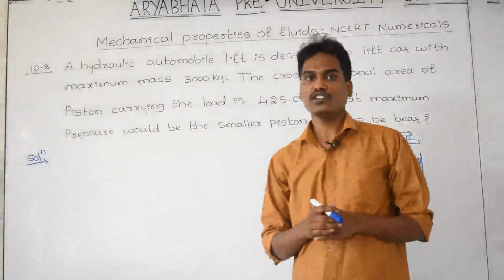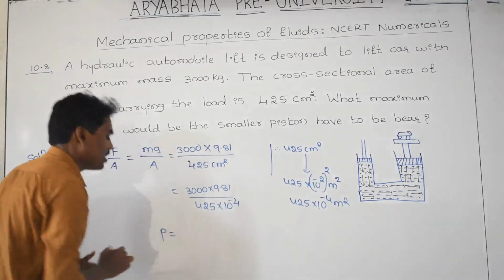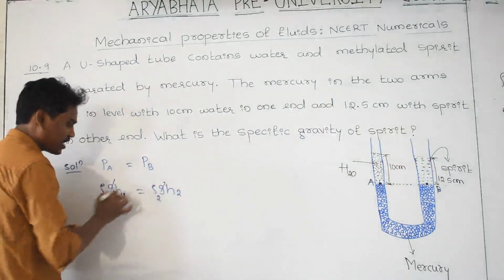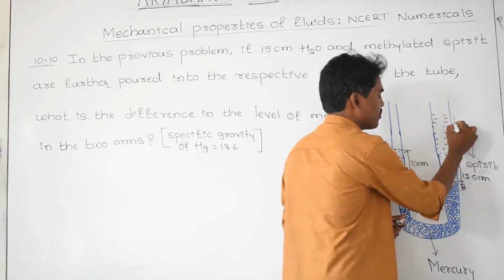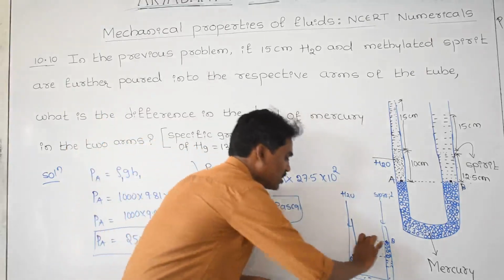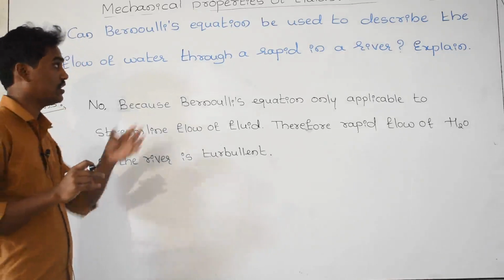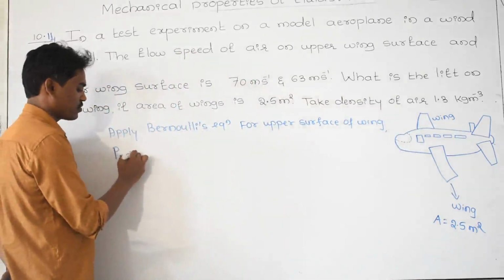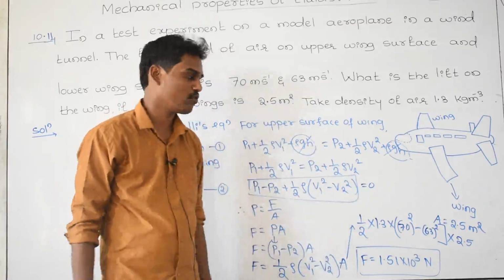DAY 02 ARYABHATA PU SCIENCE COLLEGE DHARWAD PHYSICS MECHANICAL PROPERTIES OF FLUIDS PROF KALYANI SI